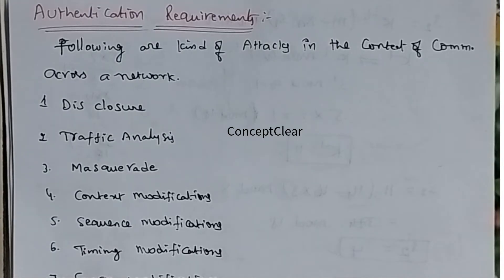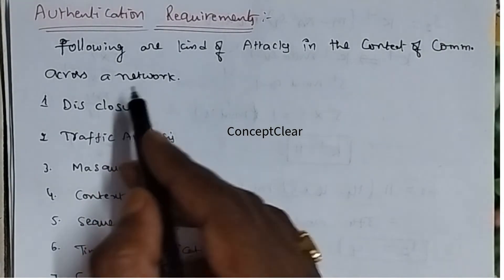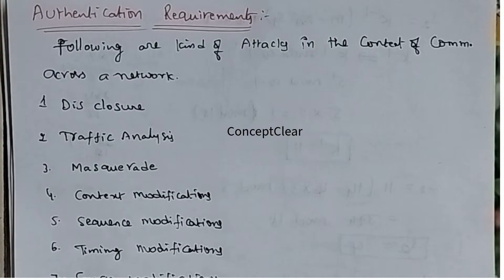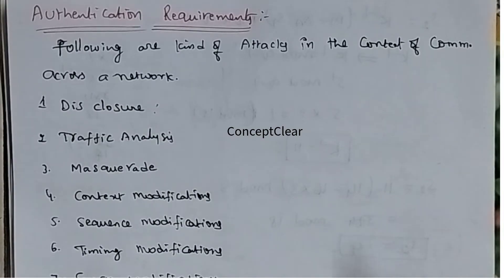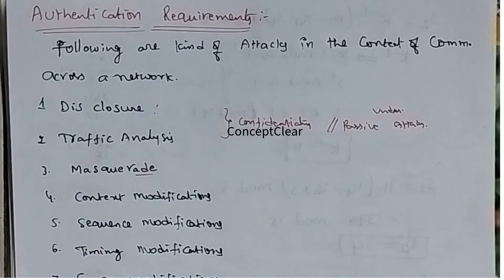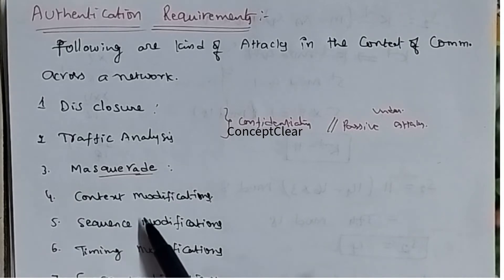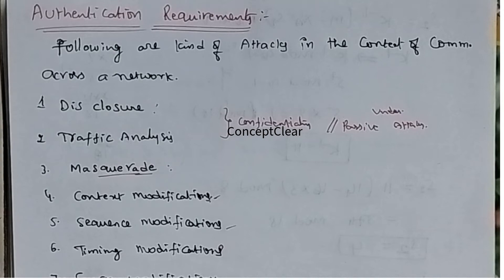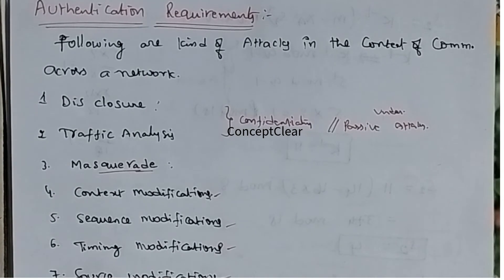Authentication Requirements In Cryptography and Network Security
Authentication Requirements and Functions